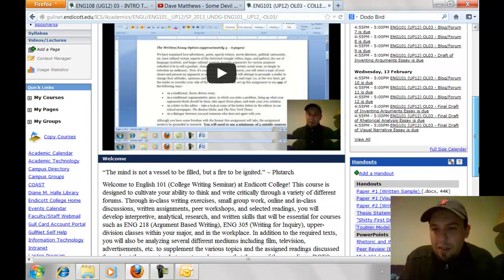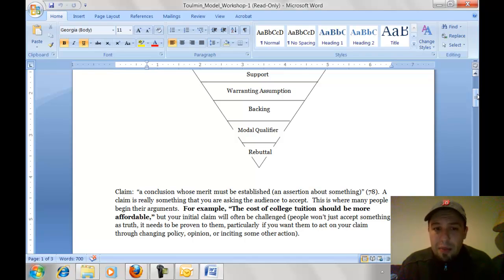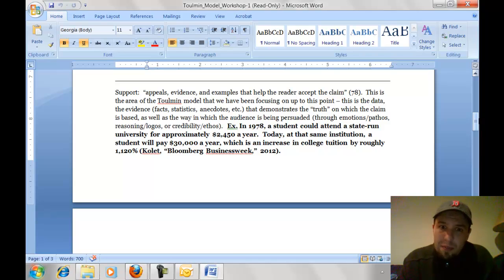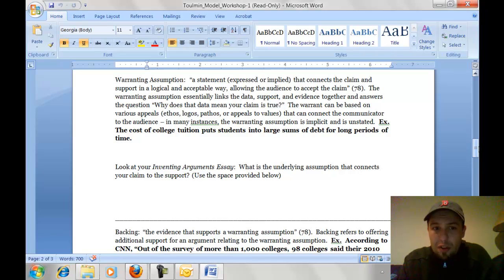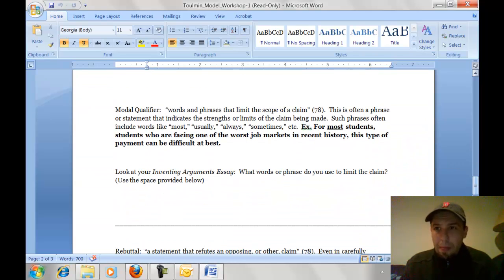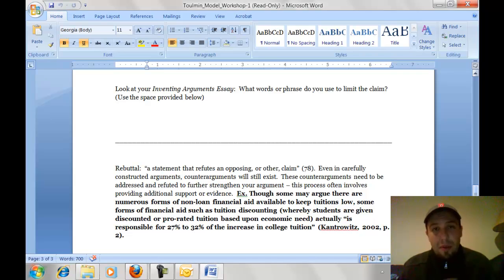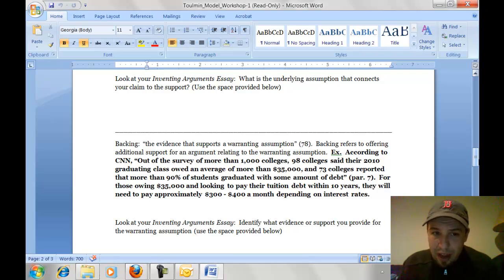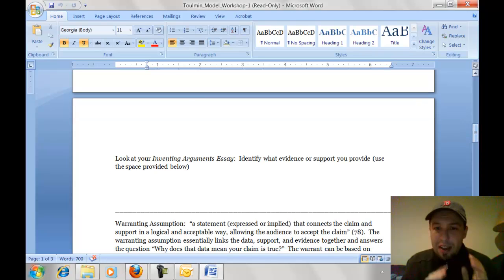ENG 101 w-Dr. DiSarro (The Toulmin Model)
A brief video on how to incorporate the Toulmin model of argumentation into your persuasive essay.